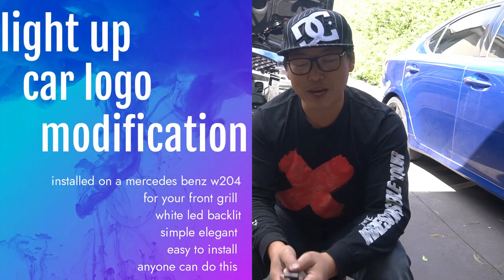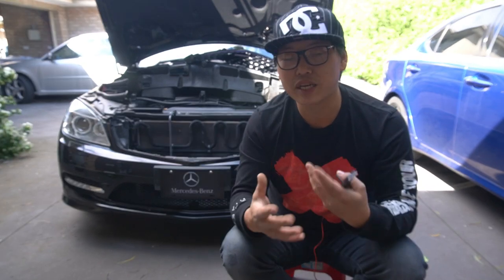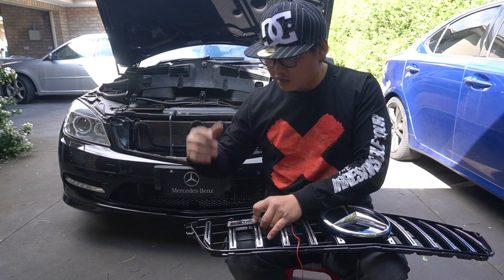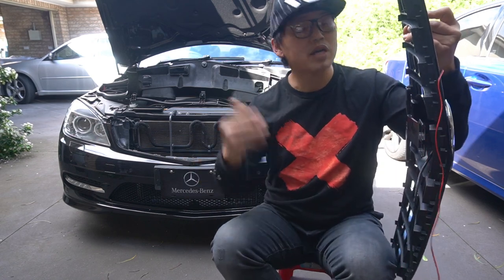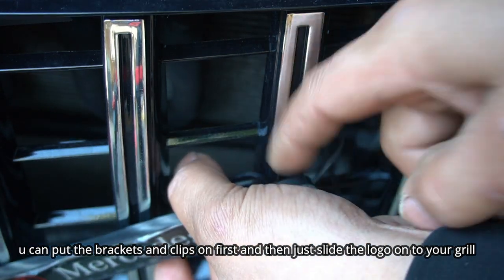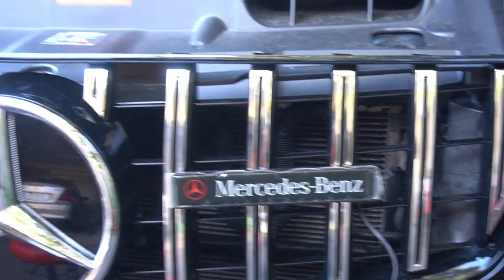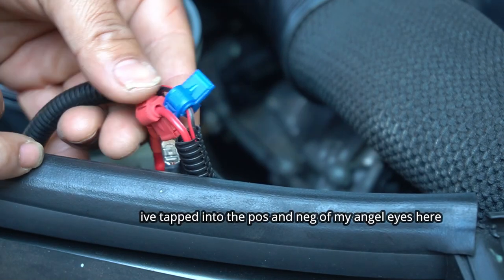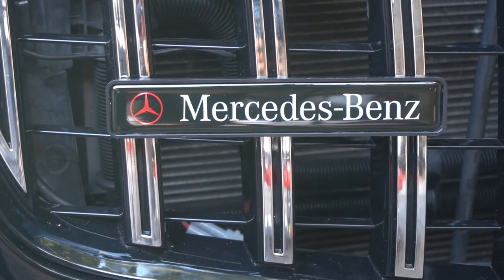mercedes benz mods car logo light up led emblem for front grill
heres a link to the item

FYI you can also get other car brand logos as well
so if you have another model car, you can use this as a guide to installing this logo on your specific car model

in this video i show you how to install a light up emblem logo
few things to mention
be sure to use heat shrink to cover the wires so you can hide the wires and make it look as factory as possible
it just helps with the overall appearance
helping it to look as if it was always there
ensure you use 12v switched power
test your power source and ensure it only turns on when you start the car
that way you dont drain your battery
if you dont have a already fitted light up star or another light source to tap into like i did
i recommend to use a fuse tap aka piggy back fuse
there are alot of videos and websites showing how to use a fuse tap so be sure to get an idea of how to use them
or check out my videos i have listed in the cards and i briefly explain how to do that
this quick and easy simple mod can be done by anyone
so give it a go and make your car looks awesome !!

sincerely

mikeyz vlogz

PLEASE NOTE